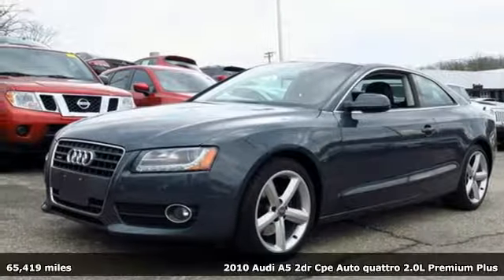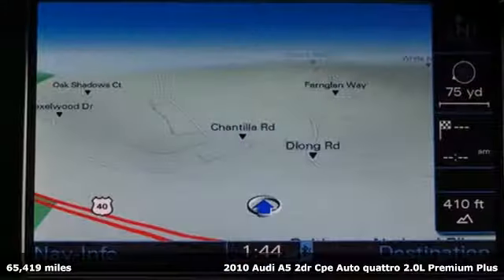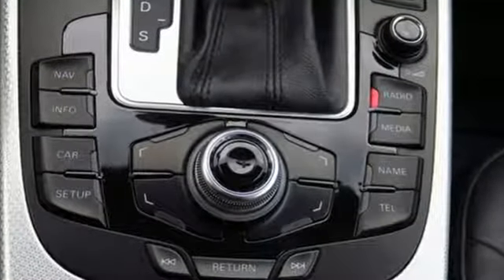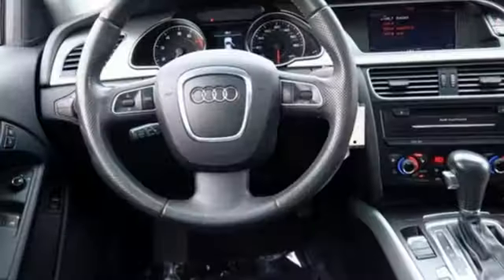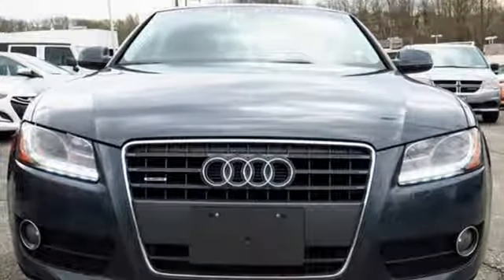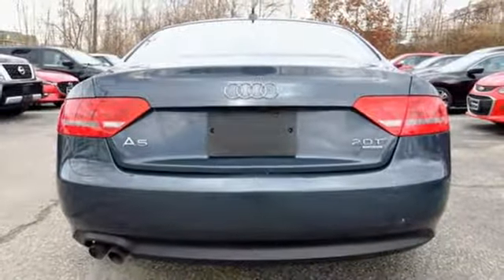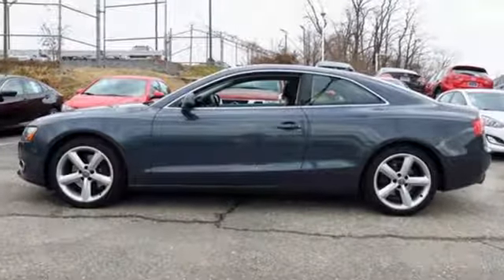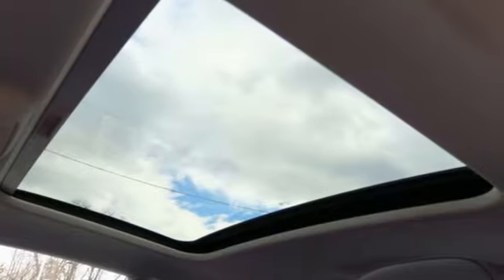Used 2010 Audi A5 Baltimore, MD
Year: 2010
Make: Audi
Model: A5
Trim: 2.0T Premium
Engine: 2.0L 4-Cylinder TFSI
Transmission: 6-Speed Automatic with Tiptronic
Color: Blue
Interior: Black
Mileage: 65419
Stock #: 5MU48572
VIN: WAULFAFR8AA048572

Address:
6624 A Baltimore National Pike